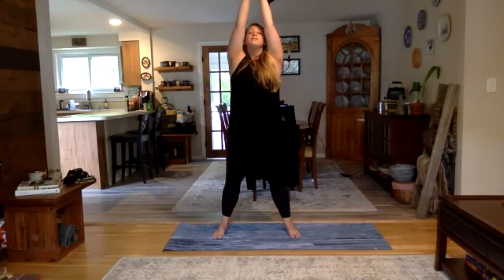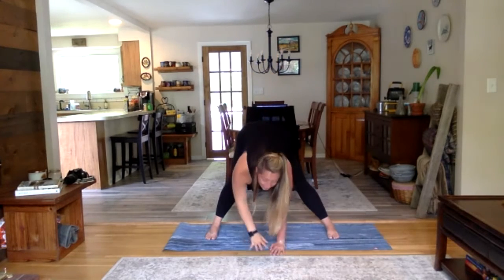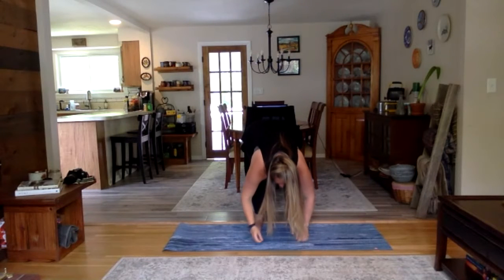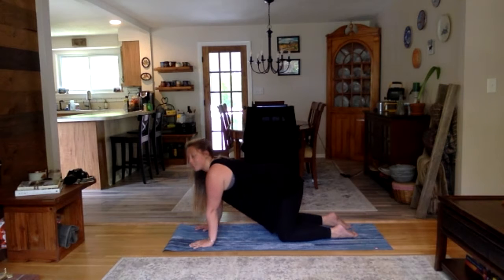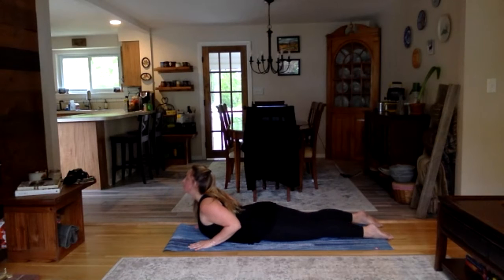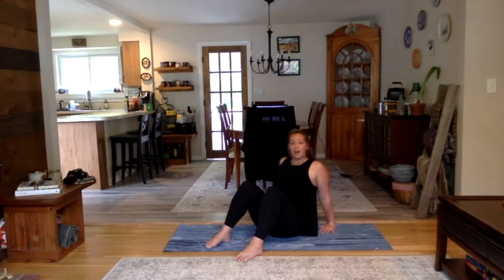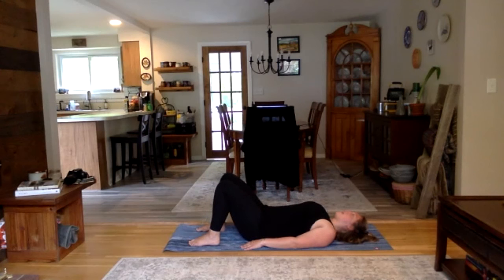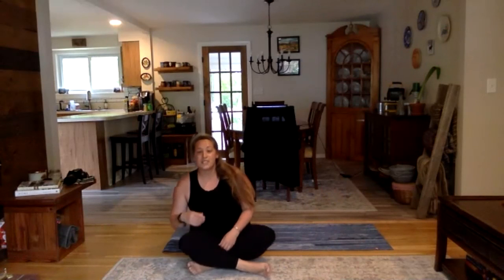Yoga with Jacqui 5-28-20